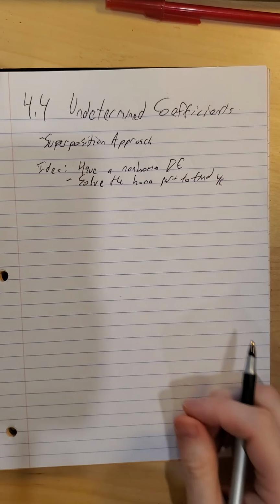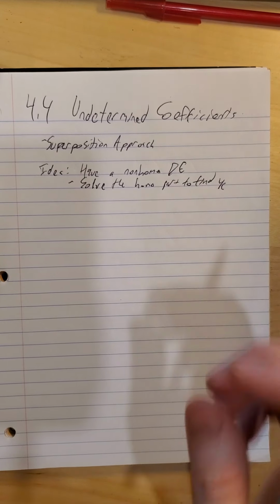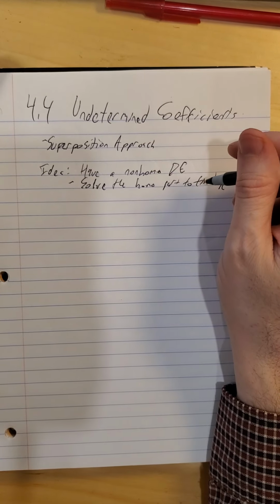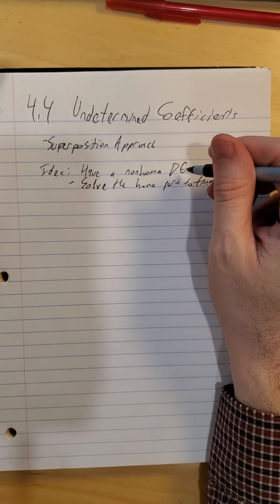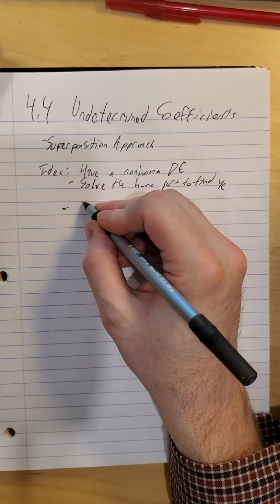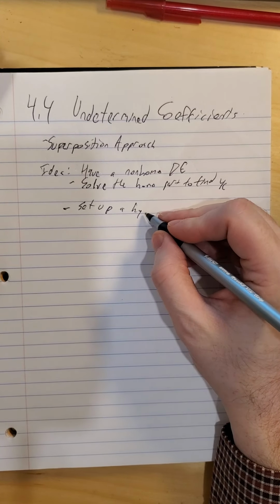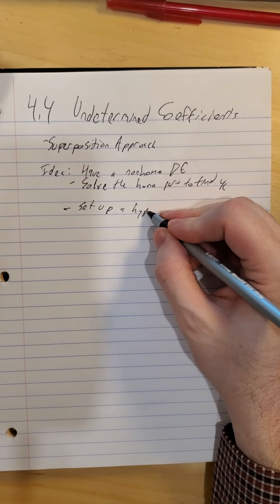MTH205 SECTION 4.4